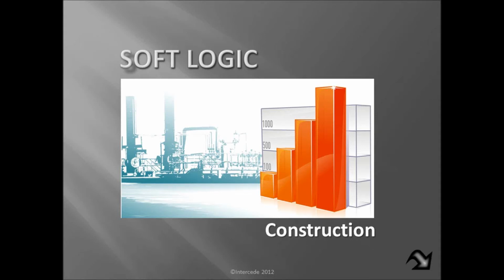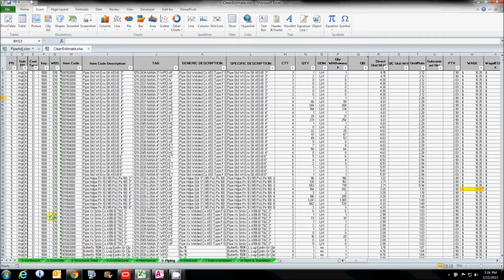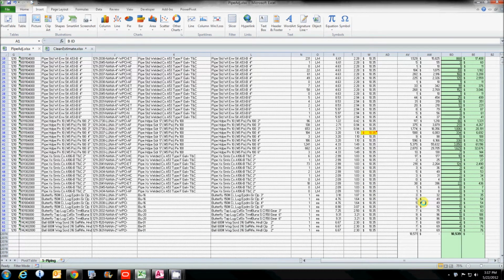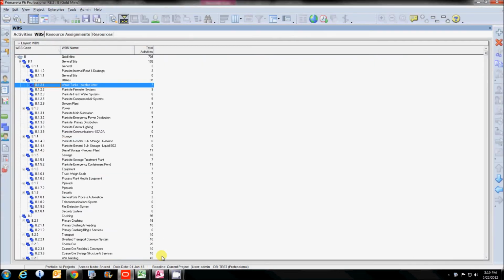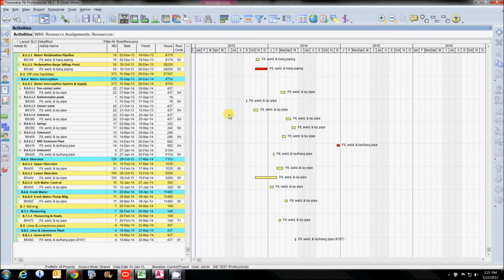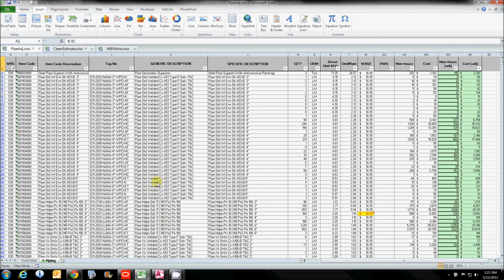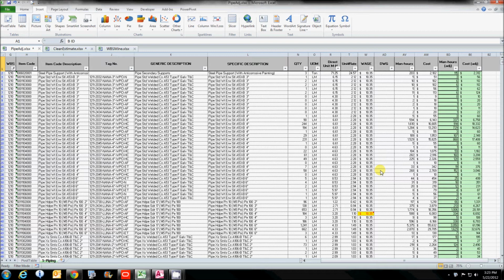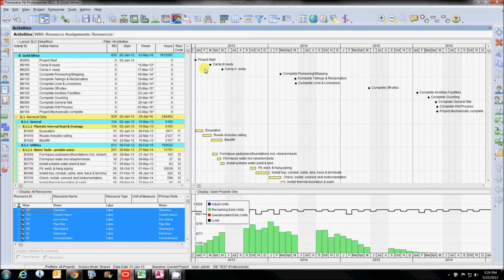Soft Logic in Construction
Brief video describing the application of Soft Logic techniques to EPC Construction